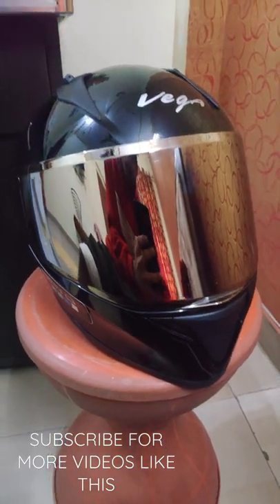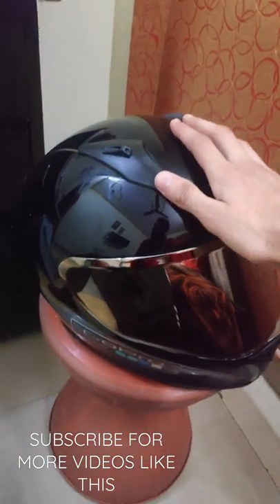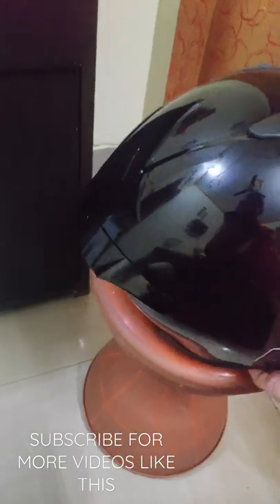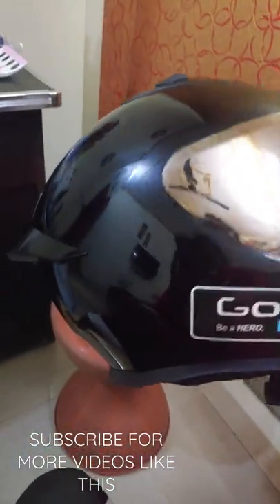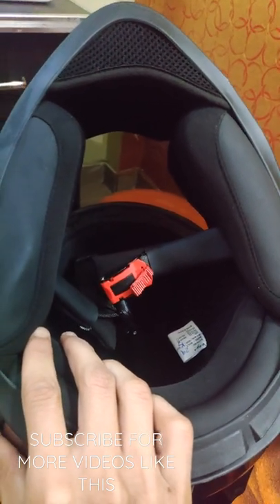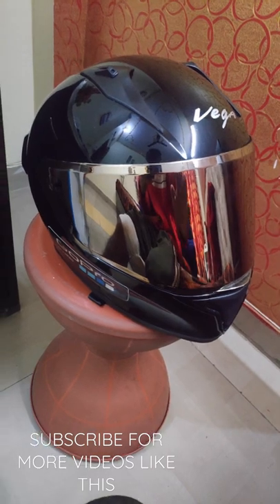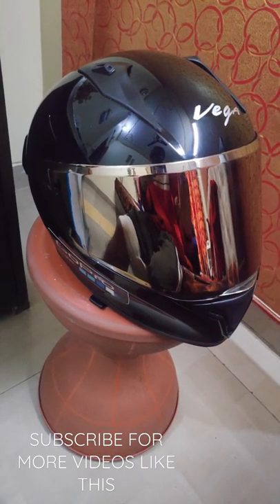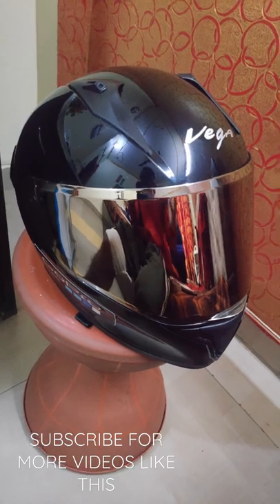5 reasons to buy vega bolt helmet